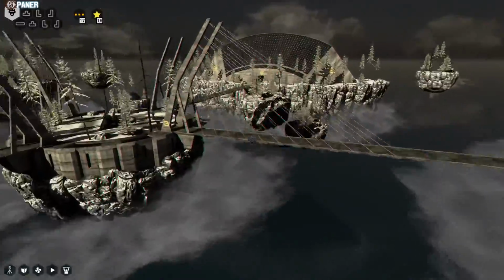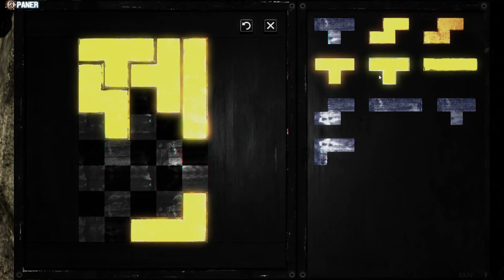The Talos Principle Playthrough - Road to Gehenna DLC – Part 25: Small Space Big Solution (1/2)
Good people of Youtube, my name is Spaner and welcome back to The Talos Principle. This time we’re playing through the Road to Gehenna DLC.